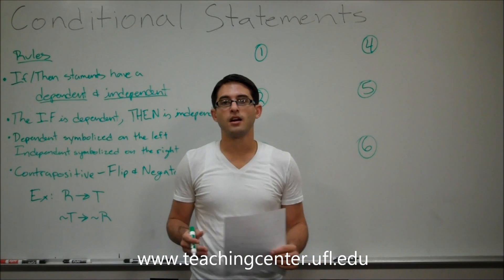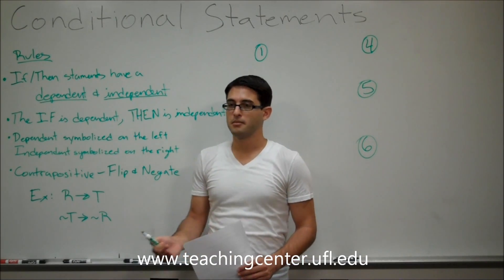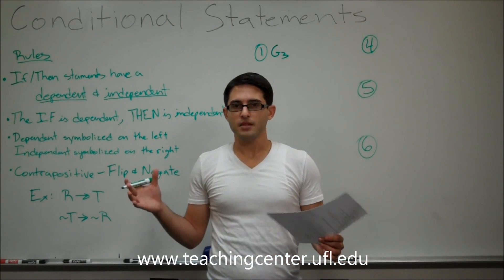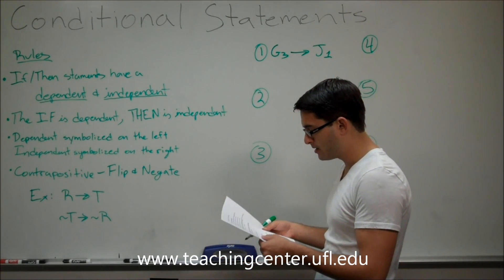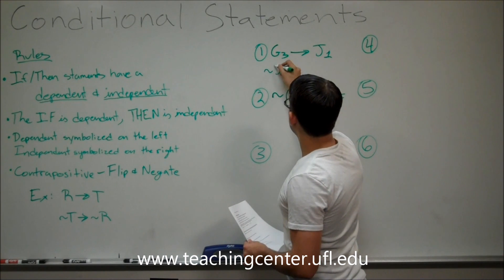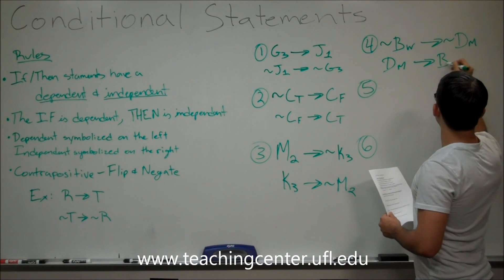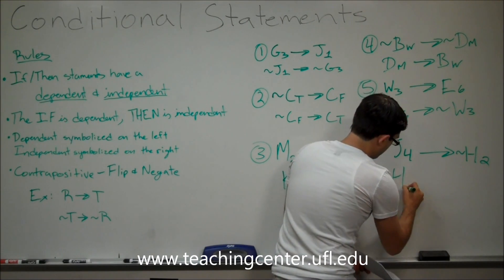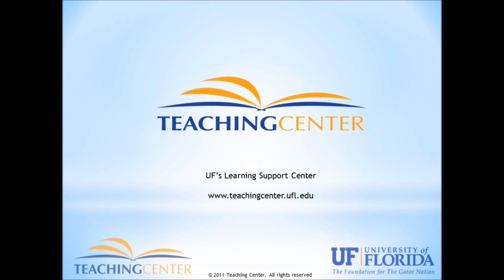Logic Games - 1) Conditional Statements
LSAT Logic Games - Conditional Statements